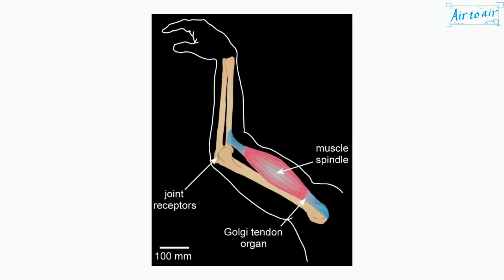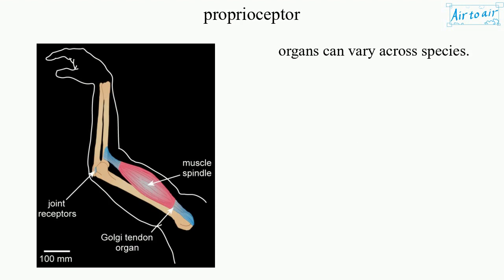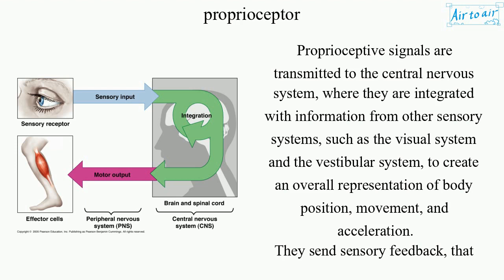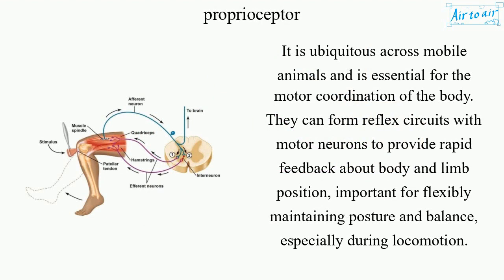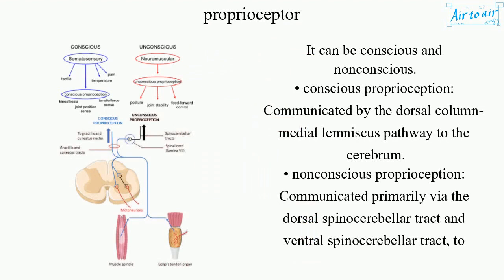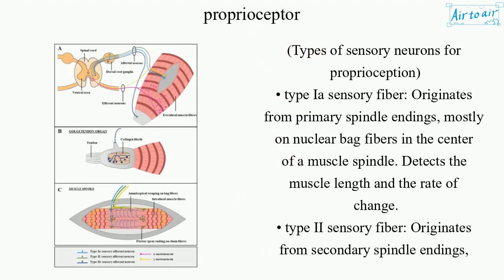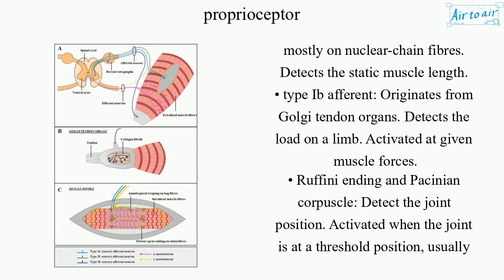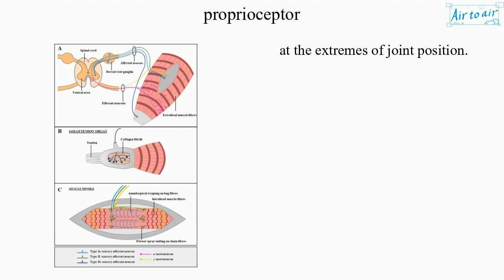proprioceptor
A mechanosensory neuron located within muscles, tendons, and joints that mediates proprioception (kinesthesia).
There are multiple subtypes of proprioceptors, which detect distinct kinematic parameters, such as joint position, movement, and load. The structure of the sensory organs can vary across species.

Proprioceptive signals are transmitted to the central nervous system, where they are integrated with information from other sensory systems, such as the visual system and the vestibular system, to create an overall representation of body position, movement, and acceleration.
They send sensory feedback, that helps stabilize body posture and coordinates body movement.

It is ubiquitous across mobile animals and is essential for the motor coordination of the body.
They can form reflex circuits with motor neurons to provide rapid feedback about body and limb position, important for flexibly maintaining posture and balance, especially during locomotion.
During the learning of any new skill, sport, or art, it is usually necessary to become familiar with some proprioceptive tasks specific to that activity.

It can be conscious and nonconscious.
• conscious proprioception: Communicated by the dorsal column-medial lemniscus pathway to the cerebrum.
• nonconscious proprioception: Communicated primarily via the dorsal spinocerebellar tract and ventral spinocerebellar tract, to the cerebellum.

(Types of sensory neurons for proprioception)
• type Ia sensory fiber: Originates from primary spindle endings, mostly on nuclear bag fibers in the center of a muscle spindle. Detects the muscle length and the rate of change.
• type II sensory fiber: Originates from secondary spindle endings, mostly on nuclear-chain fibres. Detects the static muscle length.
• type Ib afferent: Originates from Golgi tendon organs. Detects the load on a limb. Activated at given muscle forces.
• Ruffini ending and Pacinian corpuscle: Detect the joint position. Activated when the joint is at a threshold position, usually at the extremes of joint position.